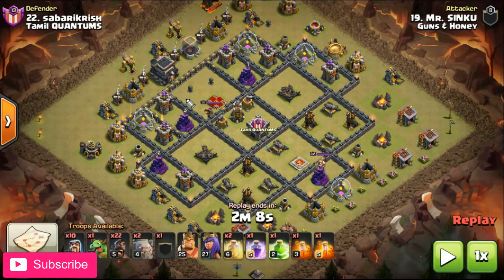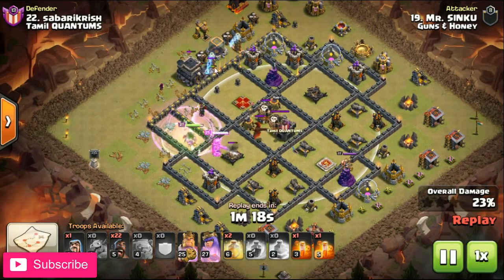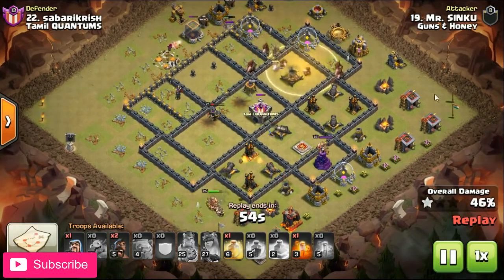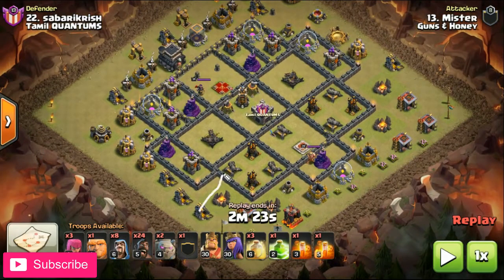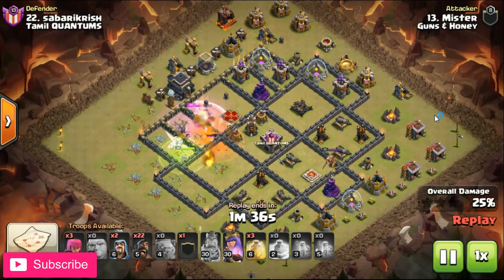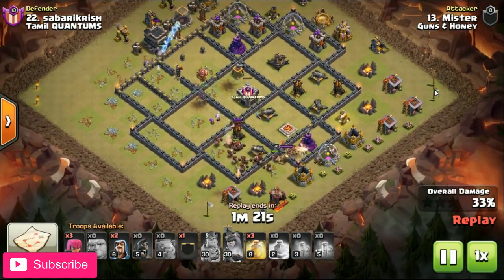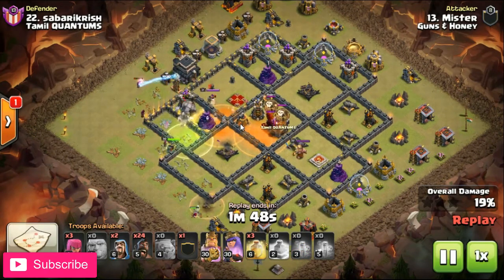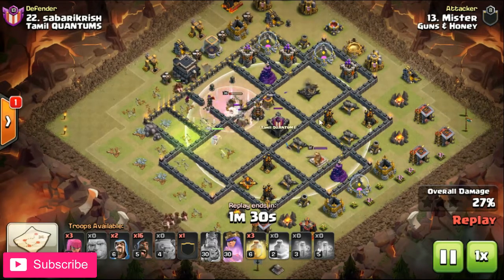HOG FAIL TO HOG CLEAN - WHY IT FAILED & HOW IT WAS FIXED - Clash of Clans| Mister Clash